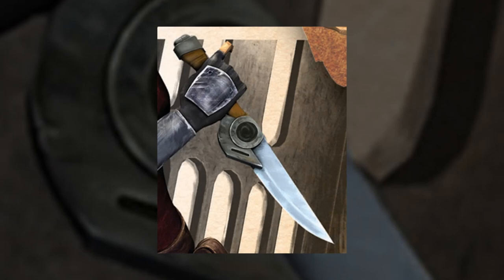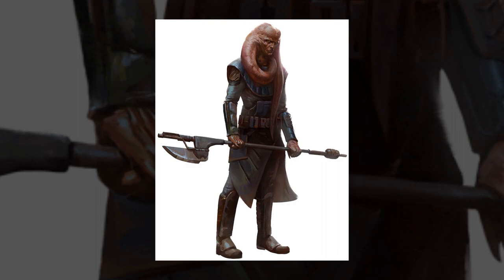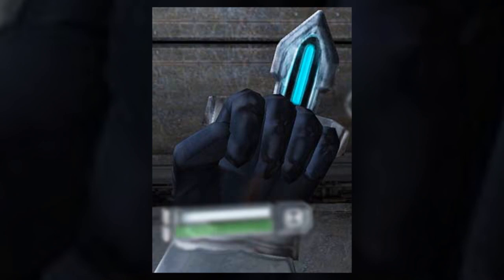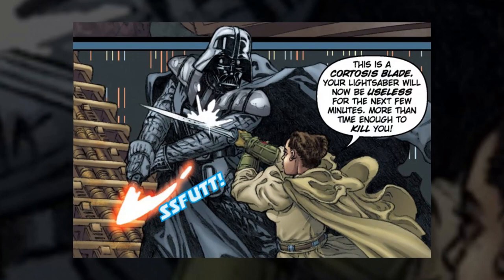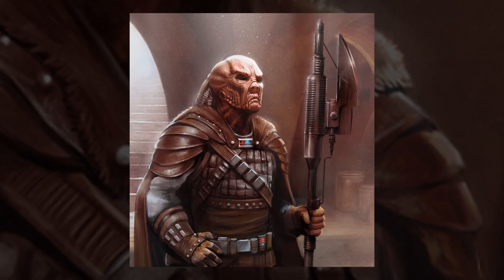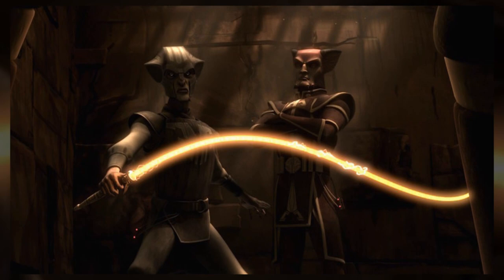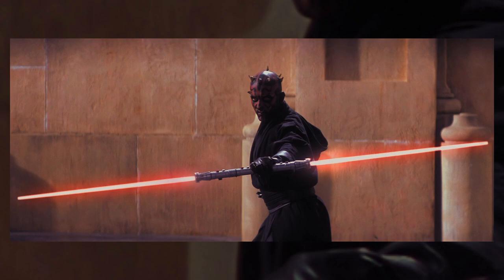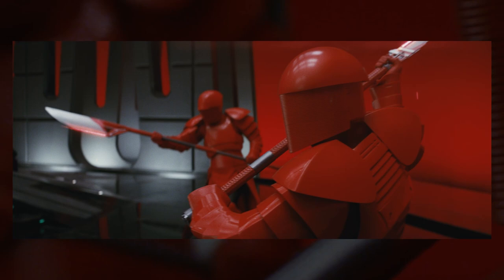How Did Vibroblades Work?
Learn about vibroblades and other vibroweapons! How they worked, why some could deflect lightsabers, and more!

Adam Amaya
Matthew Simon
Kroptar Draven
Nick Laureta
Mikey Sipin

Jake Pickering
Kent Lundblad
Danny Stephens
Stephen Raleigh
Rhys Davies
J.S. Skye
Lord Shadow Raider
Sebastian Danese